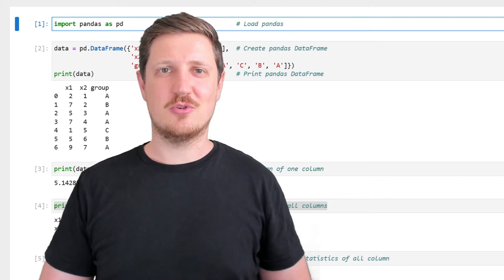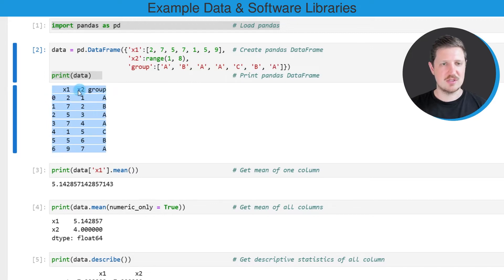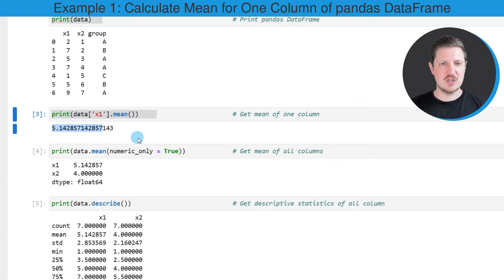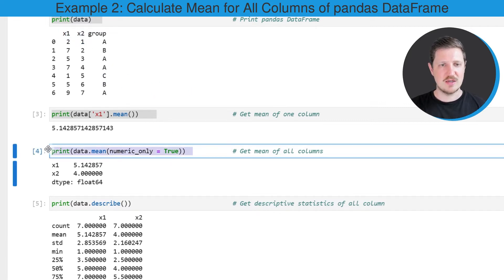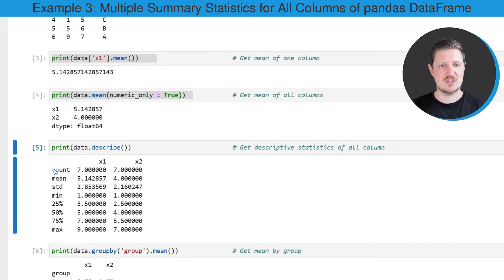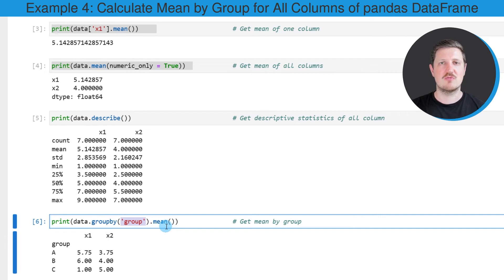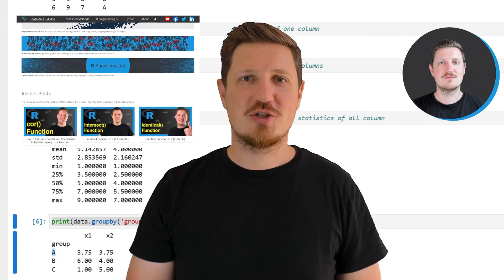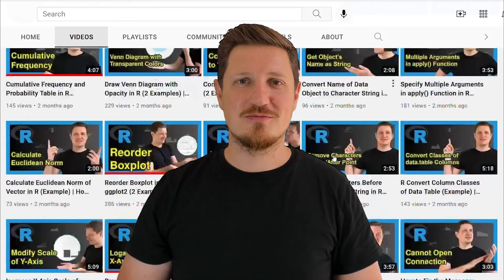Summary Statistics of pandas DataFrame in Python (4 Examples) | Calculate Descriptive Stats by Group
How to calculate descriptive statistics for the columns of a pandas DataFrame in the Python programming language. More details
Python code of this video:

data = pd.DataFrame({'x1':[2, 7, 5, 7, 1, 5, 9],  # Create pandas DataFrame
                     'x2':range(1, 8),
                     'group':['A', 'B', 'A', 'A', 'C', 'B', 'A']})

print(data['x1'].mean())                          # Get mean of one column
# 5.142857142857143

print(data.mean(numeric_only = True))             # Get mean of all columns
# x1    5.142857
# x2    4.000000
# dtype: float64

print(data.describe())                            # Get descriptive statistics of all column
#              x1        x2
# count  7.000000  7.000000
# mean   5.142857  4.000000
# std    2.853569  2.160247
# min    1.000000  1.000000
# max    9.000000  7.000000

print(data.groupby('group').mean())               # Get mean by group
#          x1    x2
# group